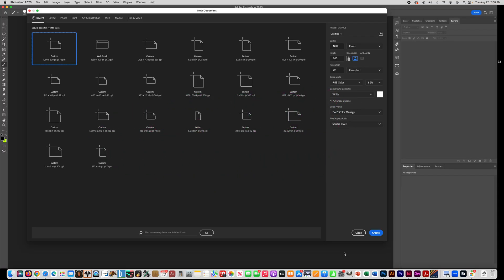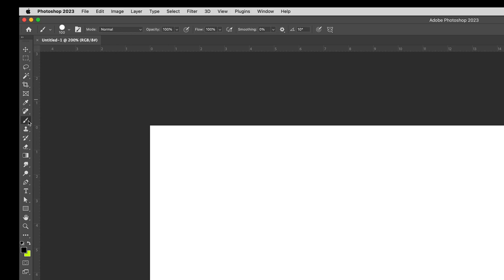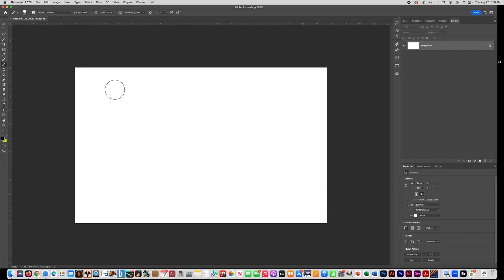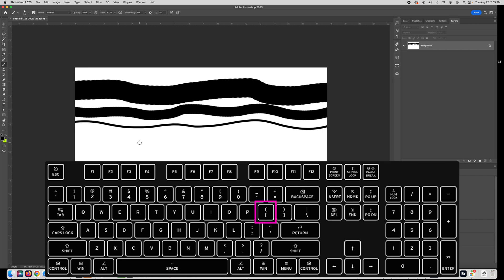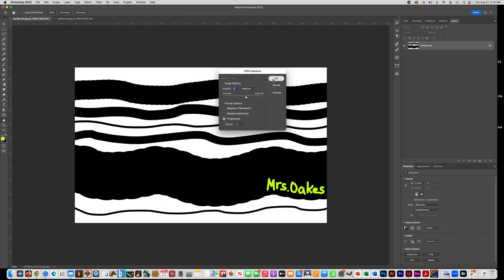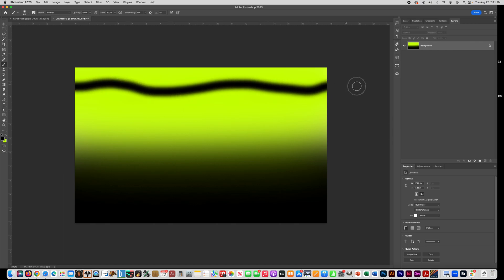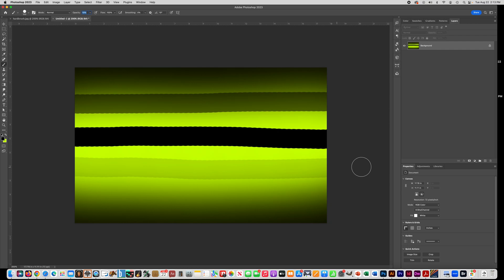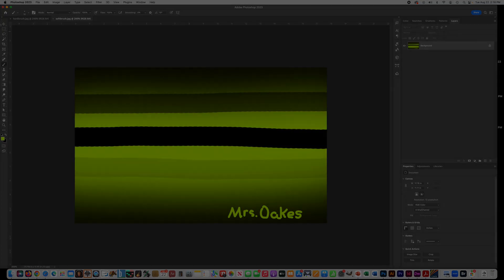Hard vs. Soft Brushes in Photoshop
This instructional video is for brand new beginner photoshop students to learn how to change their brush from hard to soft, how to change the size, and how to change the opacity.
0:11 - Create Document
0:37 - Hard Brush Instruction
4:35 - Soft Brush Instruction
5:58 - Opacity